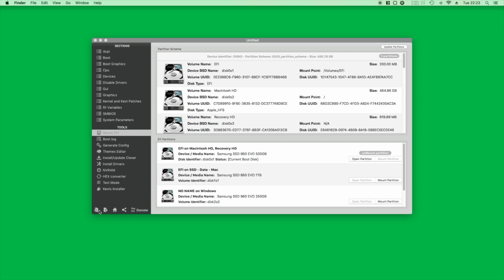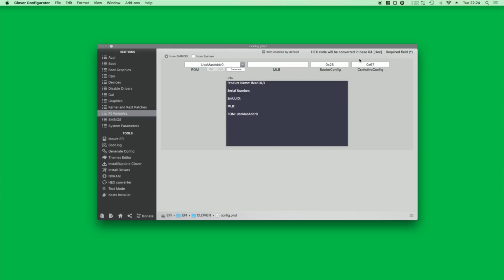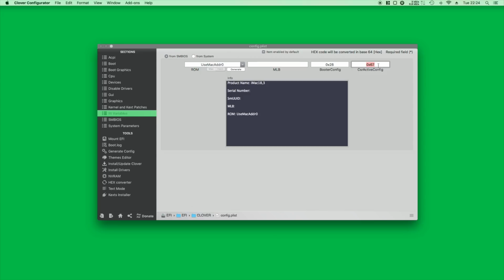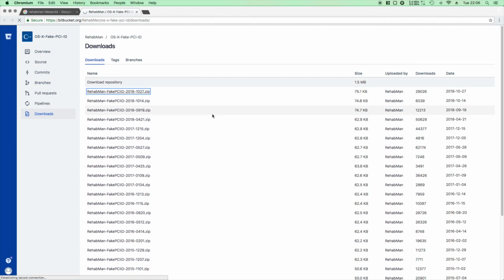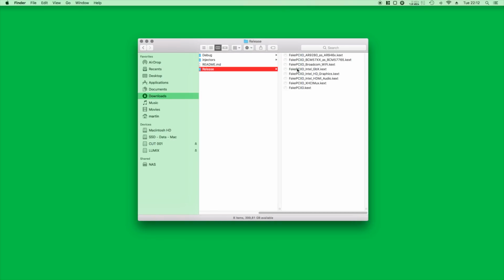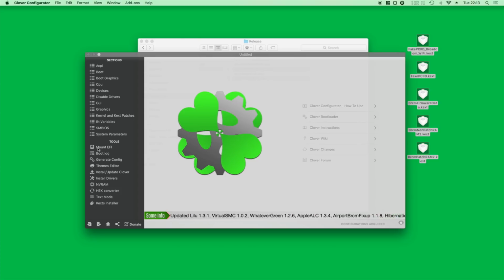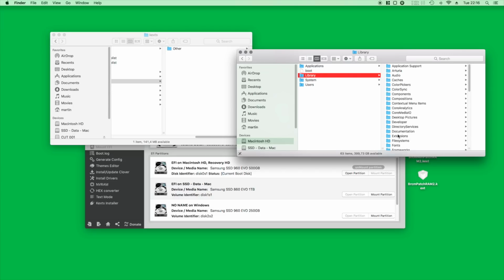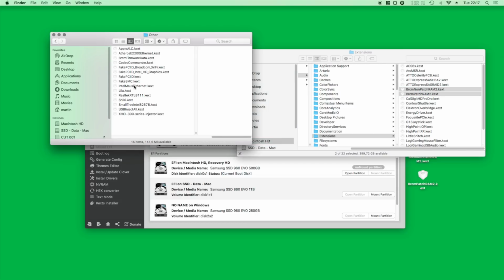WiFi and Bluetooth on a Hackintosh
In this episode I am guiding you to get WiFi and Bluetooth up and running on your Hackintosh and/or resolve problems. I will introduce two routes with this video. One onboard chip replacement and one route with an extra PCIe adapter card.

My recommended WiFi/BT module:
Broadcom BCM94360CD chip from a 2013 iMac
The corresponding PCIe adapter card:

And the WiFi/BT module of route 2:
Broadcom BCM94352Z

And here you can find llinks to drivers for the Broadcom module of Route 2:

RAM:
Ballistix Sport LT 32GB Kit (2x16GB)

Motherboard:
ASUS ROG Maximus X Hero (WiFi AC)

CPU:
intel core i7 8700K (K is important for overclocking)

CPU Cooler:
Noctua NH-D15s

Thermal paste:
Thermal Grizzly Kryonaut (for CPU & Cooler usage)

GPU:
Sapphire Radeon RX 580 8GB
or
Sapphire Radeon Nitro+ RX 580 8GB

SSD (newest version):
Samsung 970 EVO 250 GB NVMe M.2 (for Windows 10)
Samsung 970 EVO 512 GB NVMe M.2 (for macOS)

SSD (that I used):
Samsung 960 EVO 250 GB NVMe M.2 (for Windows 10)
Samsung 960 EVO 500 GB NVMe M.2 (for macOS)

Power Supply Unit (PSU):
be quiet! BN618 Straight Power 11 650W
Fully Modular Power Supply 80 Plus, Gold

Case:
Fractal Design Meshify C

Black Noctua fans:
1x Noctua NF-A15 HS-PWM (for CPU cooler)
2x Noctua NF-F12 PWM (for case cooler replacement)

WiFi/Bluetooth:
Desktop PCIe Adapter WiDi/BT Card

Liquid Metal:
Thermal Grizzly Conductonaut (for delidding the CPU)

Silicon Conformal Coating:
MG Chemicals Silicone Modified Conformal Coating

der8auer Delid Die Mate 2:

Chris Zabriske - I don't see the branches I see the leaves